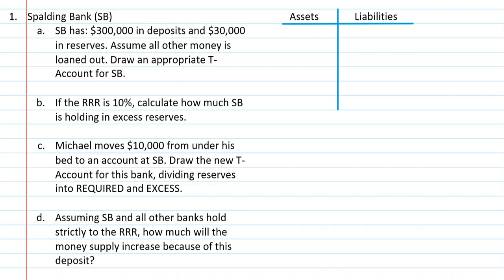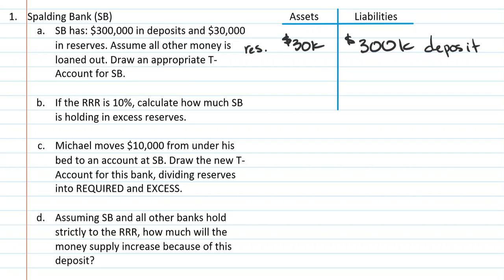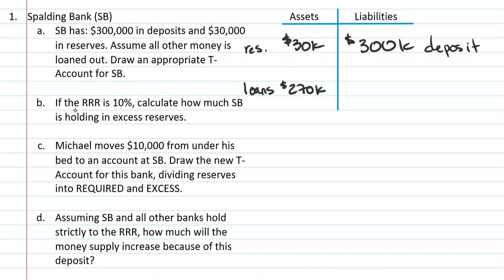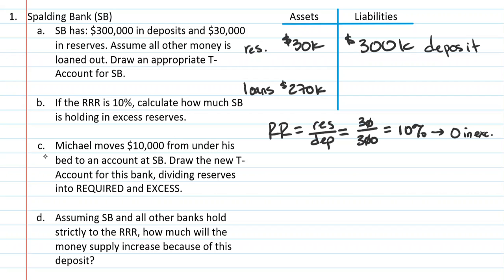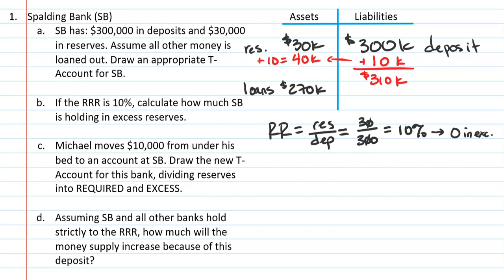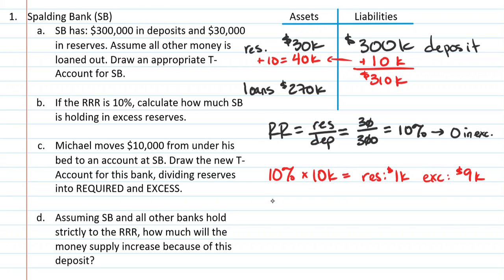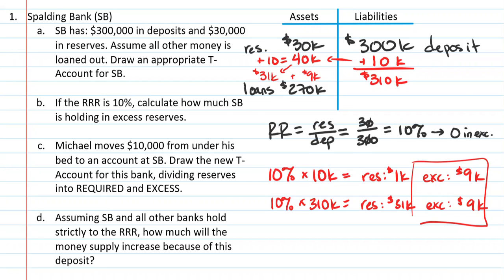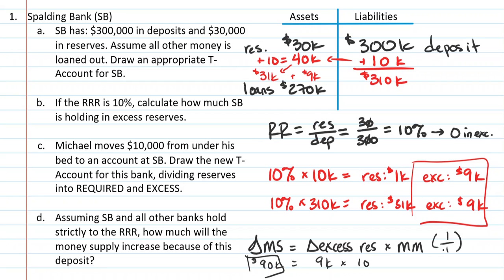AP Macro - Banking and Deposit Expansion Practice 1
Check your understanding of t-accounts, banking, deposit expansion and monetary policy using this practice problem based on real AP Macro released questions.